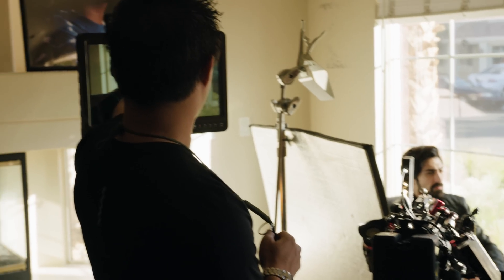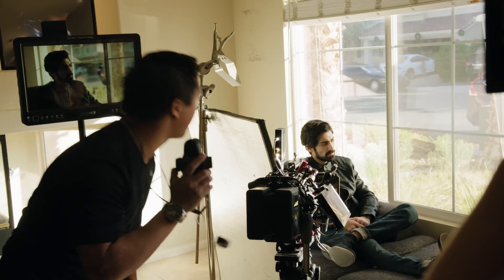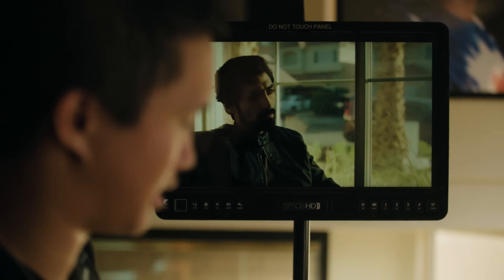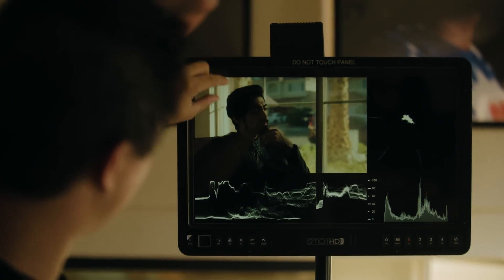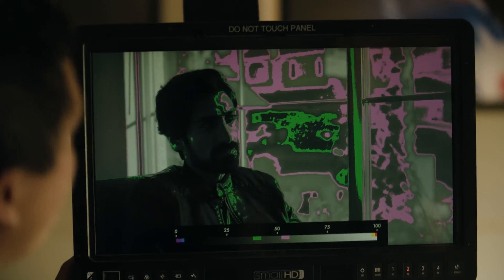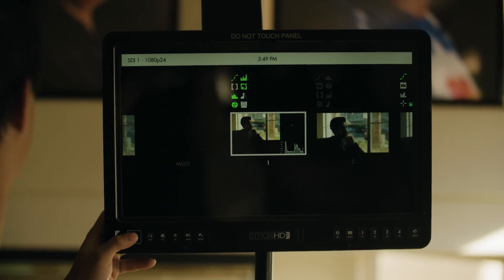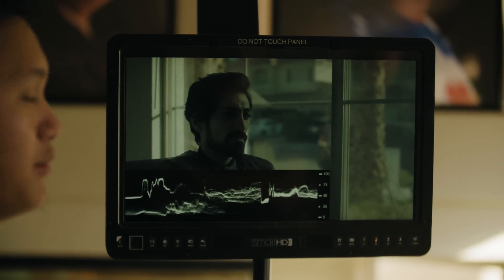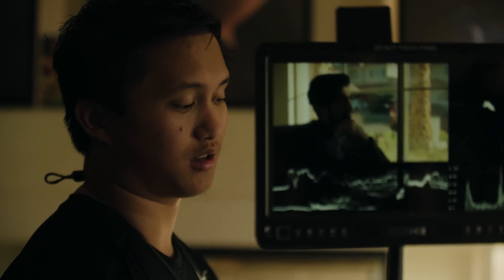Light Metering Basics: Using a Spot Meter to Maximize Dynamic Range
Nightwing sits pretty as I use the spot meter to ensure everything in the frame is within the dynamic range of my camera.

HUGE THANKS TO MY AWESOME CAST/CREW
B camera: Jeremy Le
C camera: George Mentchoukov
AC: Fausto Darquea
AC: Tyler Stefanelli
Stills: Mike Paragas
Grip: Blake Gilmore
Grip: Shane-Mark Gallo
Audio: Q
Model: Savanah Joeckel
Model: Danny Shepherd

Gear used in this video:

Sekonic L-858 (Light Meter)
ColorChecker Video (Color chip/grayscale)

Camera
Sony FS7 (A, B, C camera)
a7R III (D camera)
128GB XQD (FS7 media)
Metabones Speedbooster (Lens adapter)
FS7 Extension Unit (Timecode Generator)
Tentacle Sync E (Timecode Generator)
Wooden Camera UMB-1 (Matte box)
Schneider RHOdiums (ND .3-2.1)
HyperCore 150 Gold Mount (camera batteries)
Miller CX8 (tripod)
Inovativ Scout 42 (camera cart)

Monitors
SmallHD 1703 (Production Monitor)
SmallHD 703 (7" UltraBright monitor)
SmallHD 503 (5" UltraBright monitor)
SmallHD FOCUS (5" on-camera monitor)
Atomos Ninja V (4K recorder)

I like SmallHD...

Audio
Zoom F4 (audio recorder)
Sennheiser AVX (wireless mic)
Sanken COS-11D (lavalier mic)

Lights
Lowel Rifa eX88 (1K softbox)
Aputure 120D (LED light)
Aputure 300D (LED light)
Butterfly Frame (8x8 diffusion)